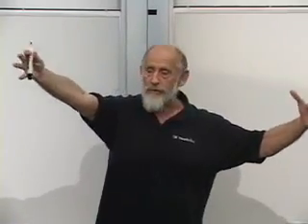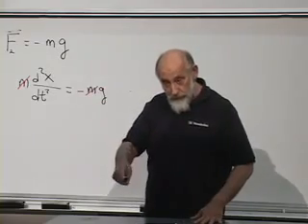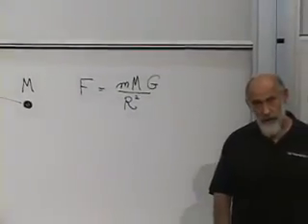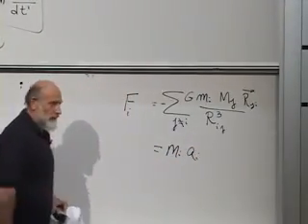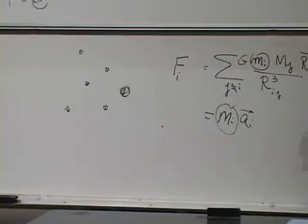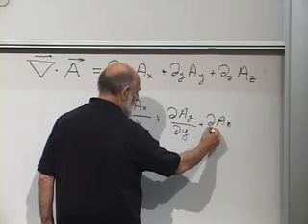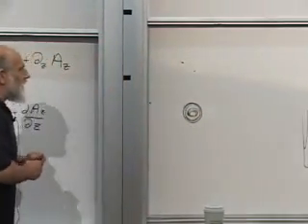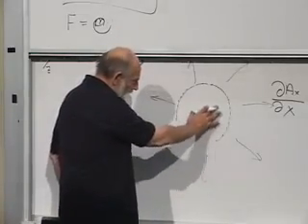Special Theory of Relativity